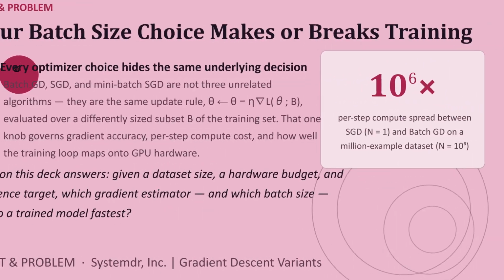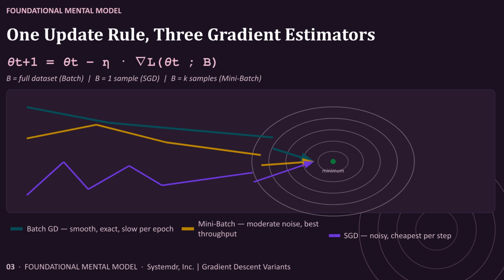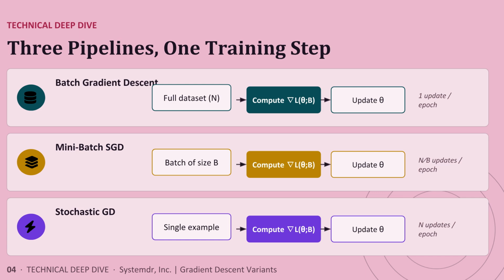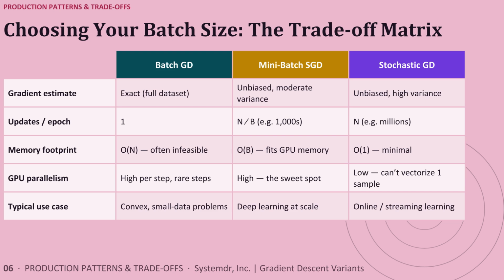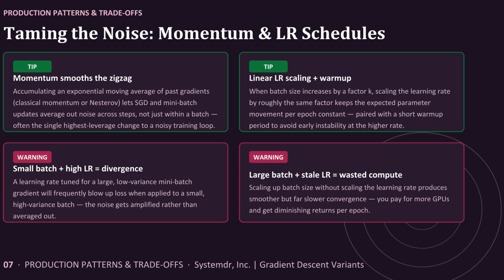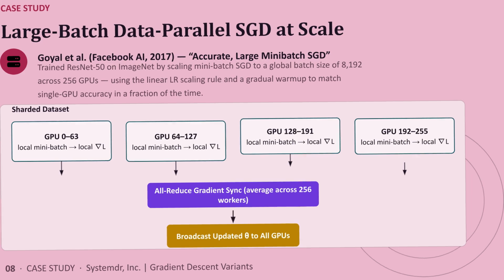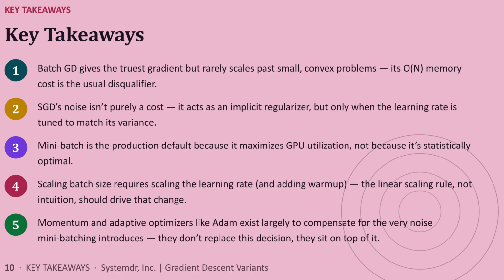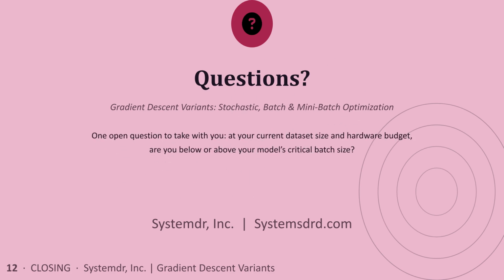Gradient Descent Explained: Stochastic vs Batch vs Mini-Batch Gradient Descent in Python Learning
Master Gradient Descent, one of the most important optimization algorithms in machine learning and deep learning. In this tutorial, you'll learn the differences between Batch Gradient Descent, Stochastic Gradient Descent (SGD), and Mini-Batch Gradient Descent, including how each algorithm affects convergence speed, computational efficiency, model accuracy, and scalability. We also cover learning rate tuning, loss functions, optimization algorithms, backpropagation, neural networks, TensorFlow, PyTorch, Python, Scikit-learn, machine learning optimization, deep learning training, AI model optimization, and practical coding examples. Whether you're a beginner learning machine learning, a data scientist, AI engineer, or preparing for ML interviews, this video provides a clear understanding of when to use each gradient descent variant to build faster and more accurate production-ready AI models.